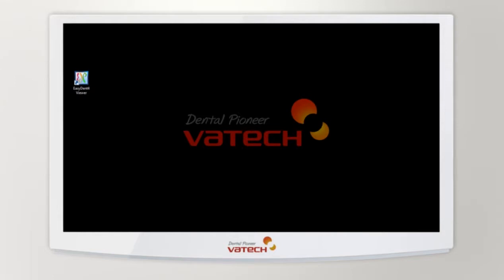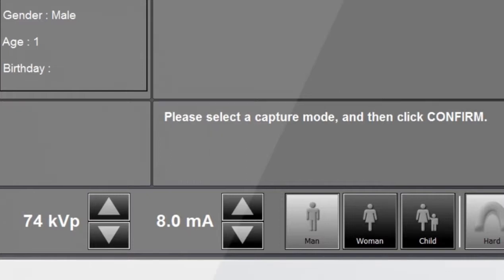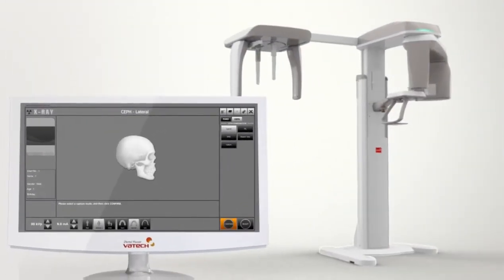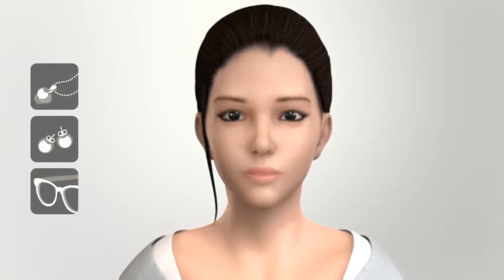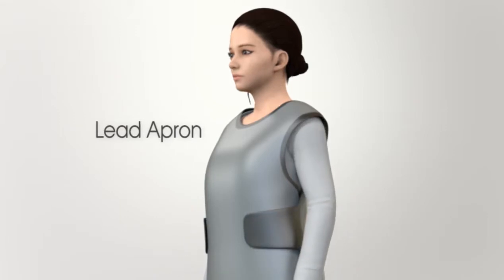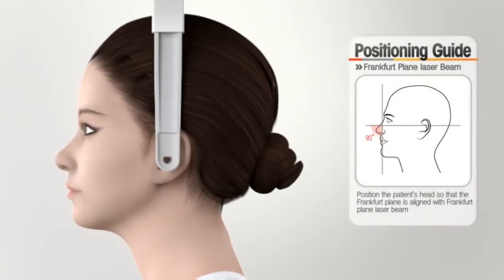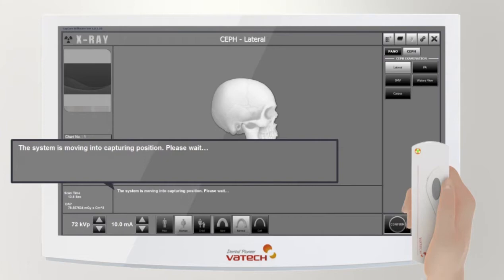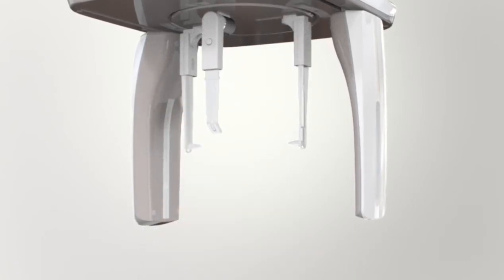Ceph Positioning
Training tutorial demonstrating standard patient positioning to capture optimal cephalometric lateral images using the latest Vatech products.